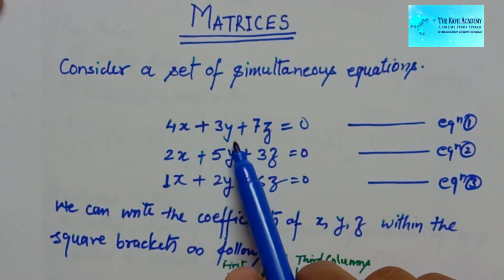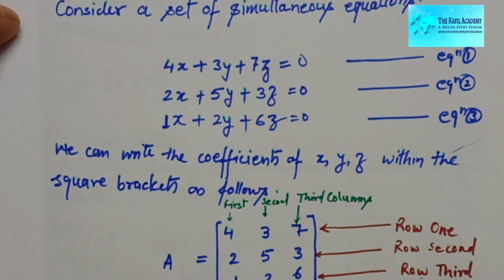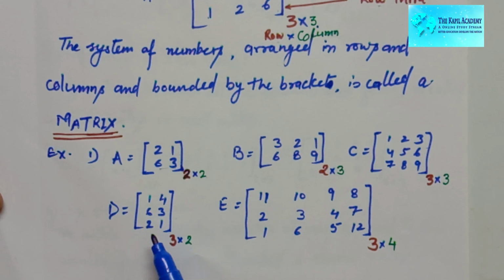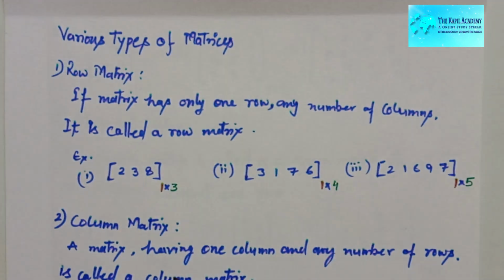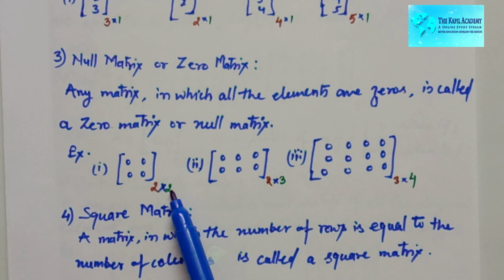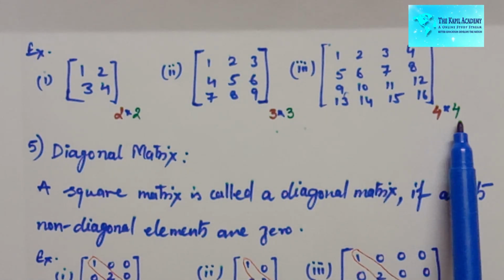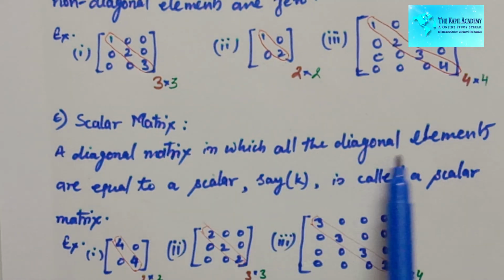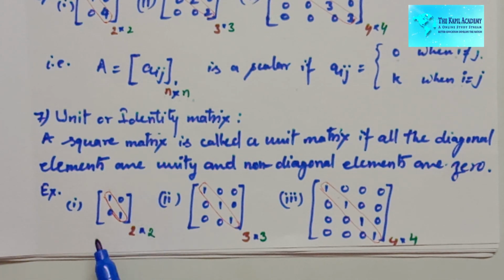Matrix_01 thekapilacademy